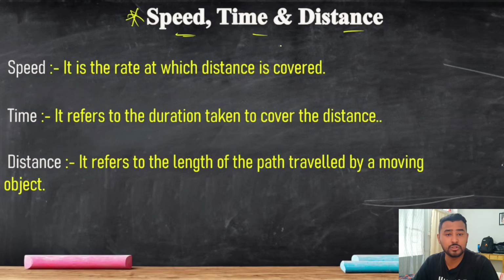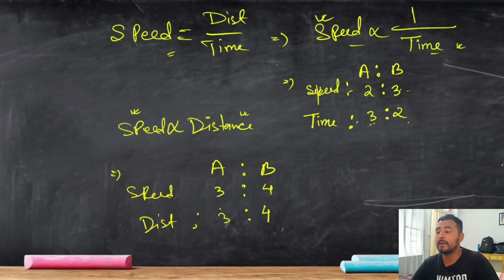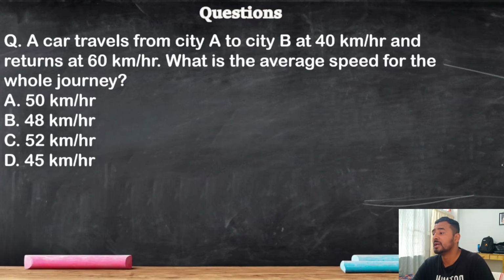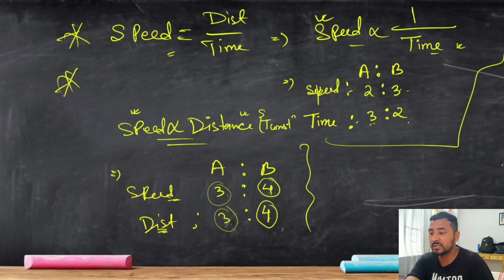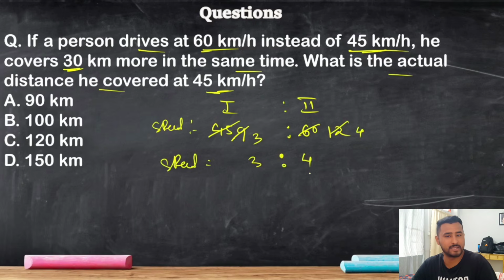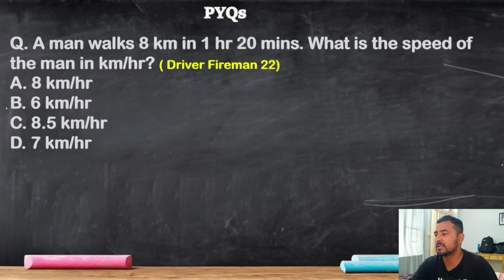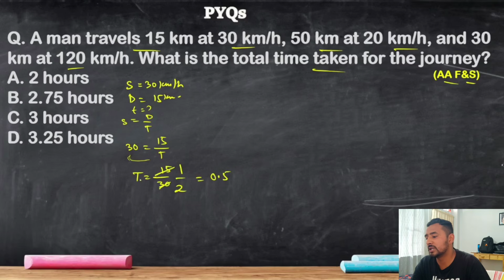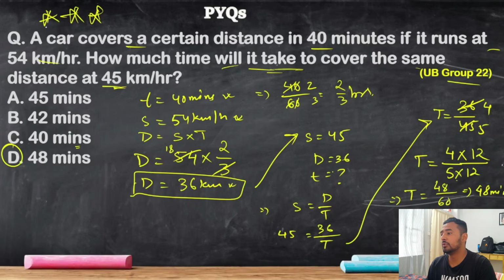Speed Time Distance | One Shot Maths | Meghalaya Police